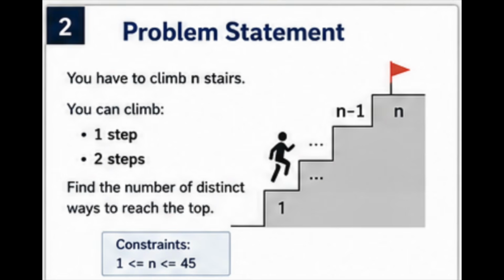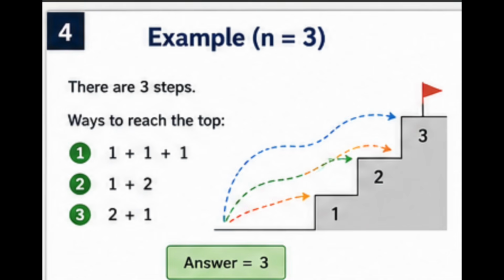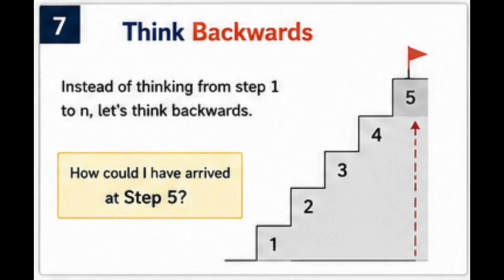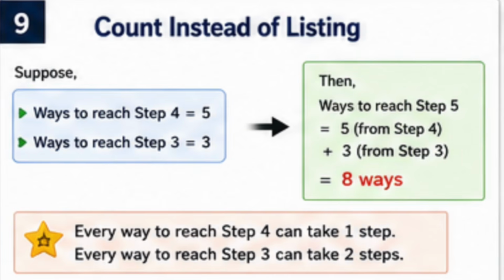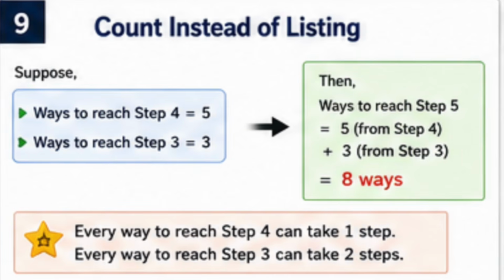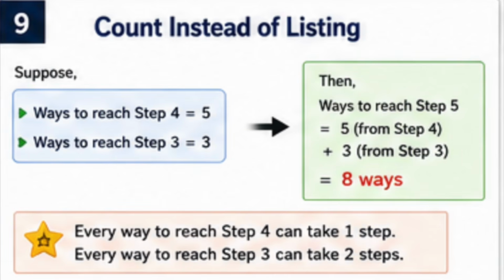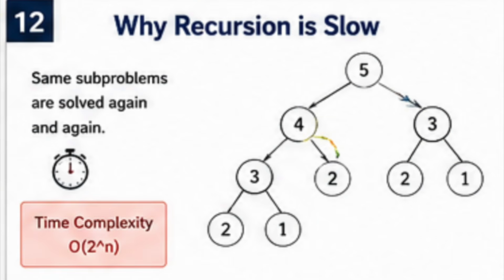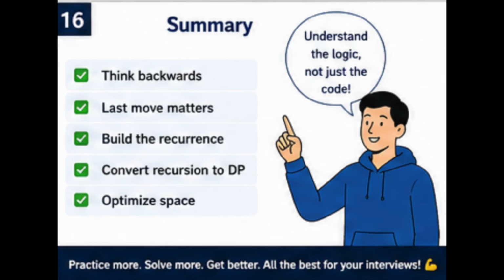Climbing Stairs | Coding Interview Question Explained Step by Step | Dynamic Programming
Welcome to Coding Interview Questions series

In this video, we solve one of the most popular Coding Interview Questions - Climbing Stairs.

You are given a staircase with n steps. At every move, you can climb either 1 step or 2 steps. The goal is to find the total number of distinct ways to reach the top.

Instead of simply memorizing the solution, we'll understand the logic step by step:

🔹 Understand the problem with simple examples
🔹 Find all possible ways for small inputs
🔹 Learn how to think backwards from the destination
🔹 Understand why the last move can only come from n-1 or n-2
🔹 Derive the recurrence relation
🔹 Understand the recursive solution
🔹 See why simple recursion is inefficient
🔹 Understand Dynamic Programming
🔹 Optimize the solution to use O(1) space
🔹 Walk through the final code with a dry run
🔹 Understand Time and Space Complexity

Key Formula

Ways(n) = Ways(n-1) + Ways(n-2)

Complexity of the Optimized Solution

This video is especially useful if you're a developer who can write programs but wants to become stronger at problem-solving and coding interview questions.